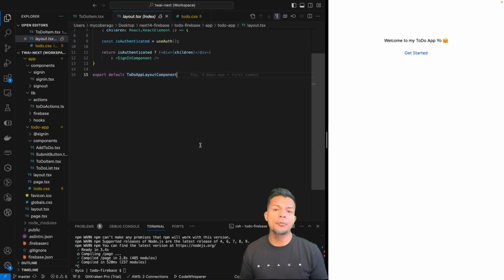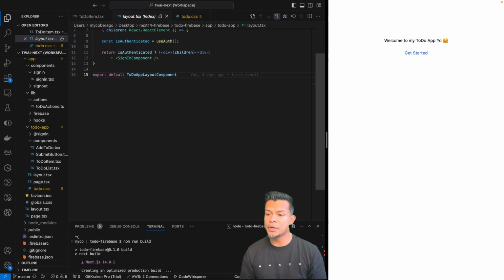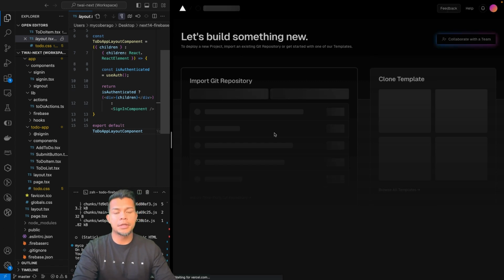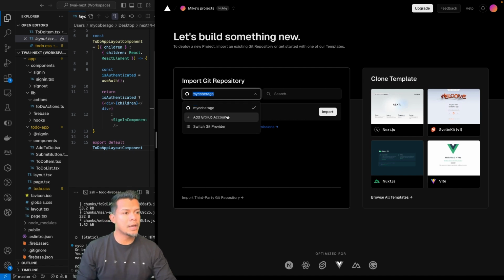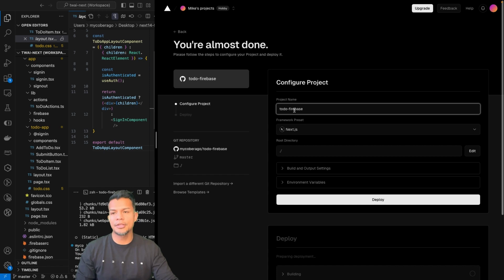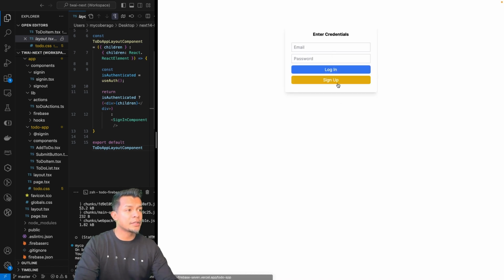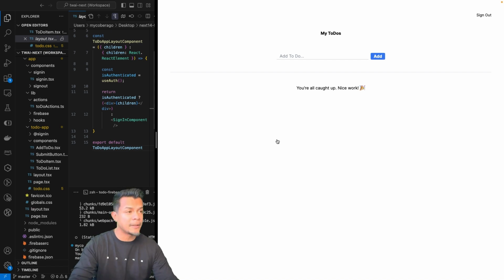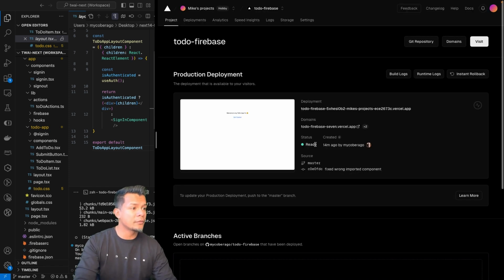NextJS 14 + Firebase App | 8 | Deploy to Vercel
This video is Part 8 of an 11-video segments demonstrating how to create a ToDo App using Firebase Authentication, Firebase Firestore, and Google Cloud Functions while leveraging features offered by NextJS 14 such as the new App Router routing convention, parallel routing, server actions, and more.